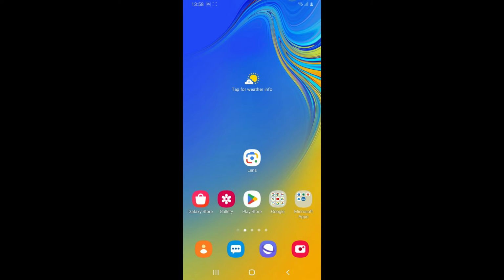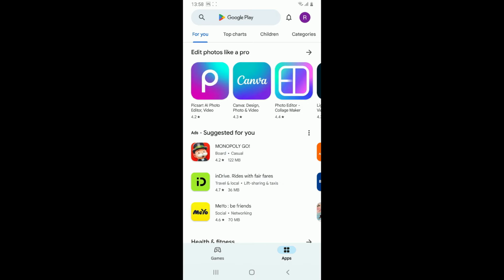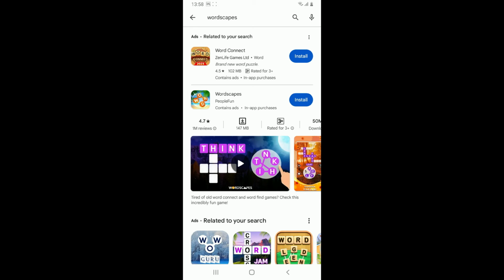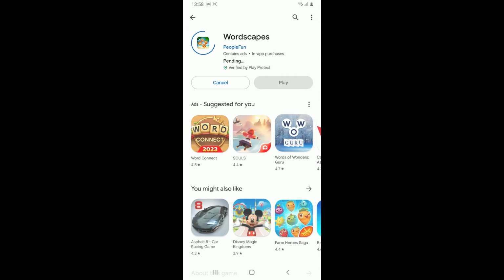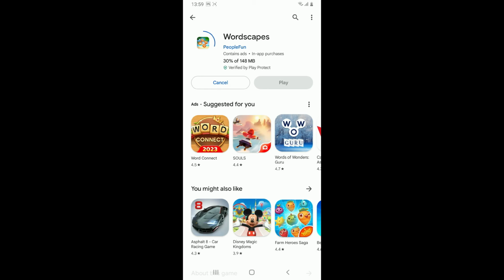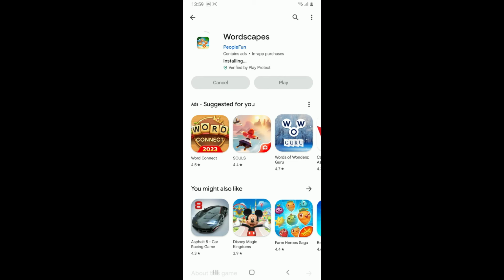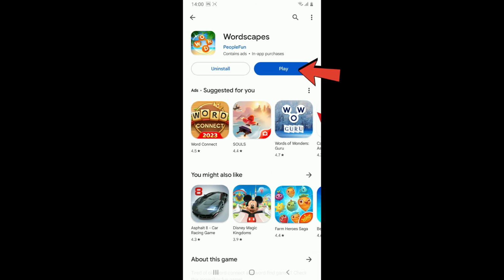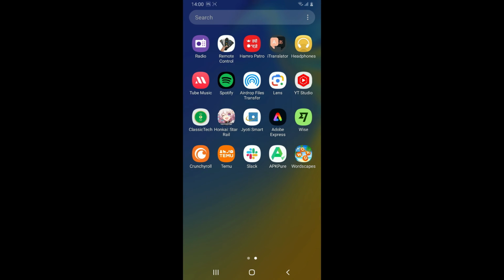How to Download & Install Wordscapes Game On Mobile Devices 2023?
Ready to challenge your word skills? In this step-by-step guide, we'll walk you through the process of downloading the Wordscape game. Unleash your vocabulary and embark on a word-solving adventure. Watch now and start playing!